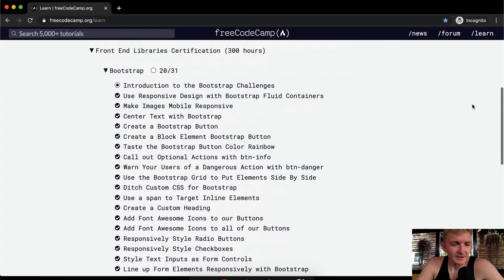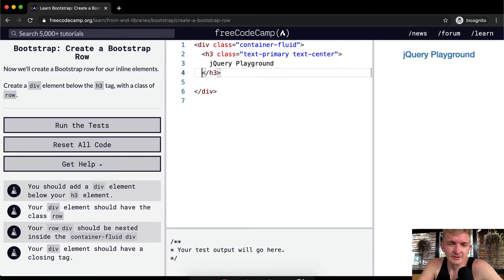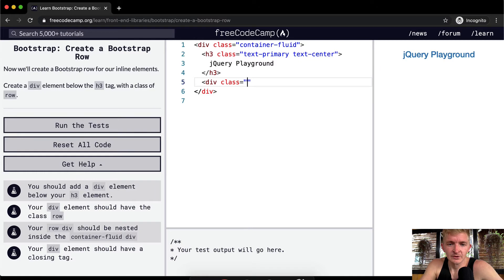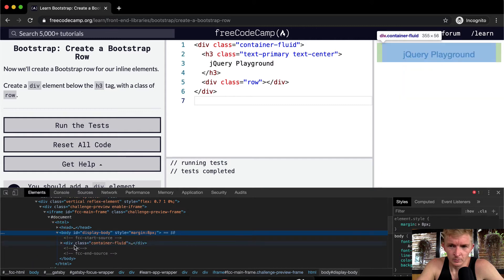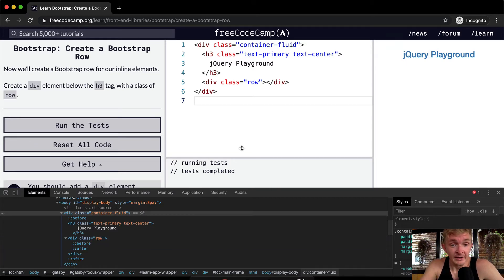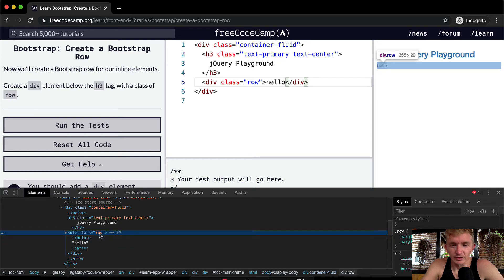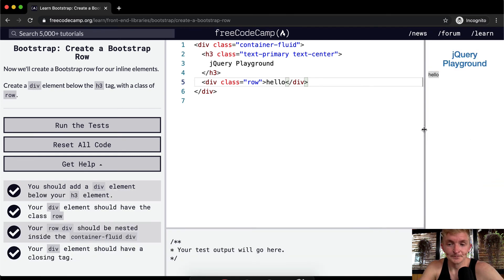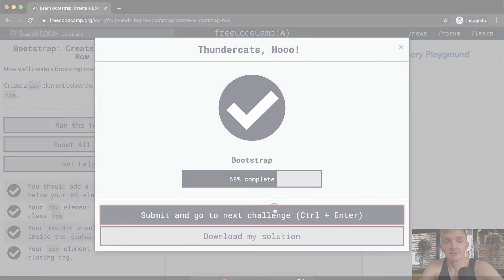Create a Bootstrap Row - Bootstrap - Free Code Camp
In this Bootstrap Front End Libraries tutorial we create a Bootstrap row. This video constitutes one part of many where I cover the FreeCodeCamp curriculum. My goal with these videos is to support early stage programmers to learn more quickly and understand the coursework more deeply. Enjoy!